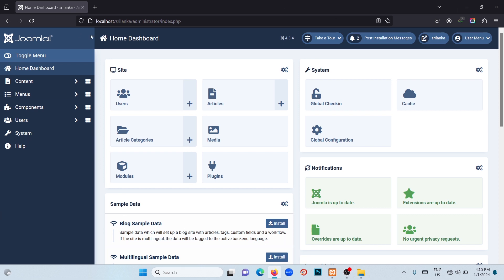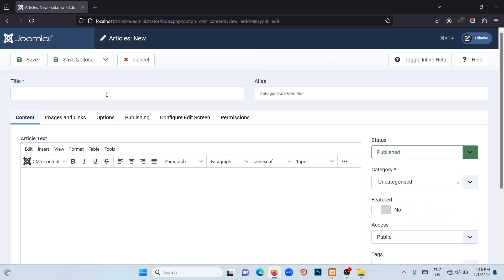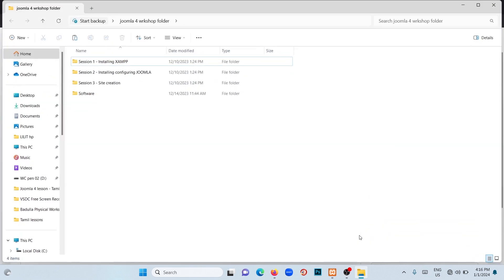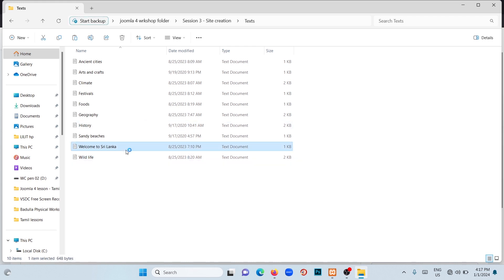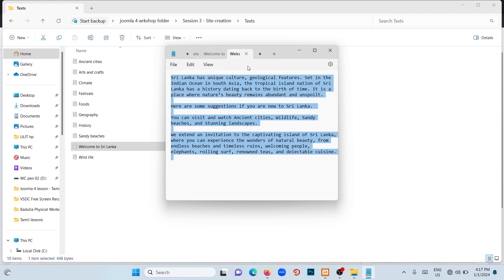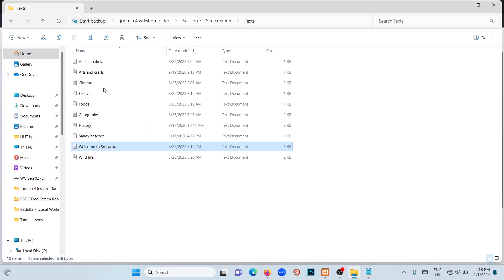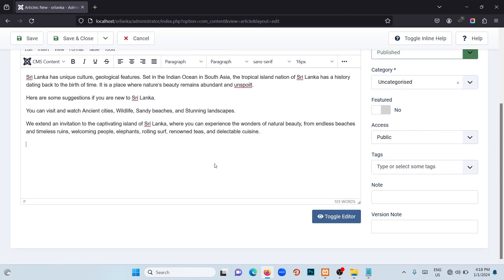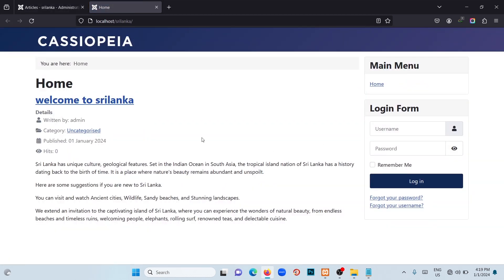3.Make the First Content